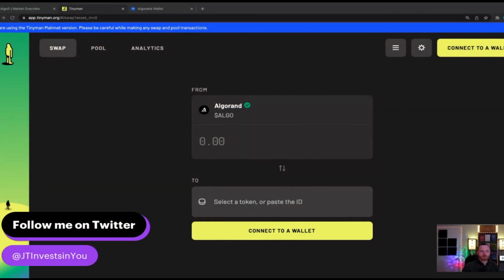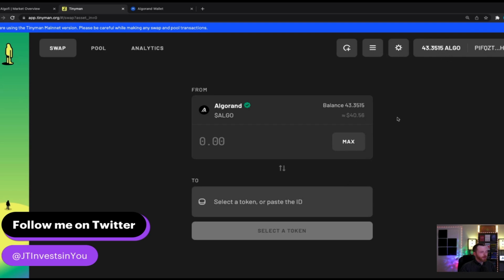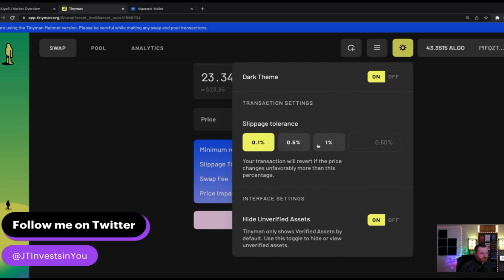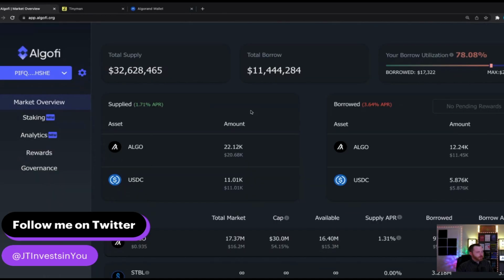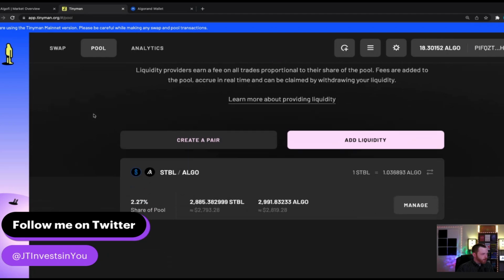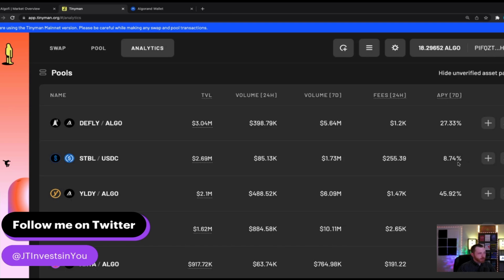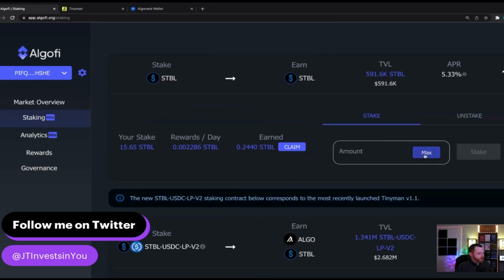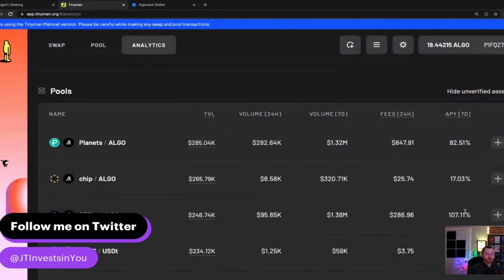How to Defi on Algorand | Tinyman | Algofi | LP Staking | Borrow/Lend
How to DEFI on Algorand and Increase your stablecoin yield! Swap, LP, stake, LP stake and growing your bags.

7IIIQIGPZIWZ3OLDLUTH4PFDXZZCWGY3R6H37XUX25KW4MZVAKDZH3ZJG4

❎I am not a CPA, attorney, insurance, or financial advisor and the information in these videos shall not be construed as tax, legal, insurance, or financial advice. *IF* stocks, companies, cryptos, or other assets are mentioned, JT *MAY* have an ownership interest in them -- DO NOT make buying or selling decisions based on JT’s videos. If you need such advice, please contact a qualified CPA, attorney, insurance agent, or financial advisor. Linked items may create a financial benefit for JT. Any use of other media is by fair-use only.